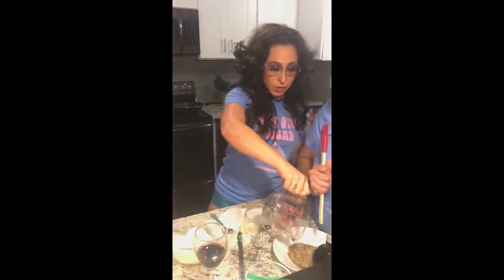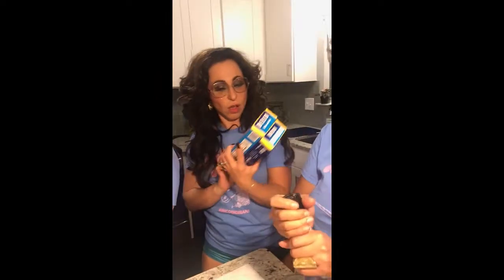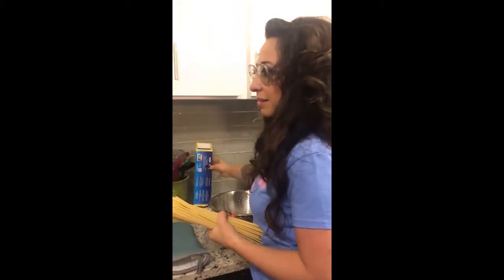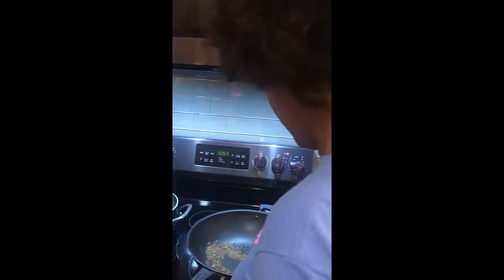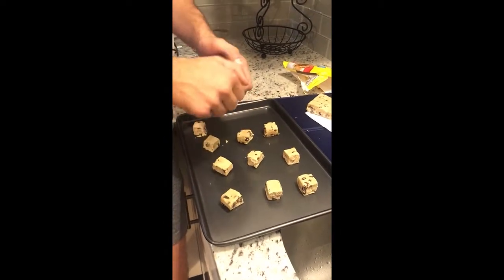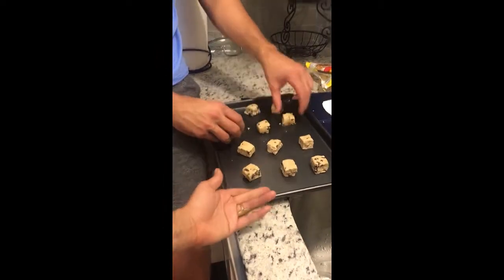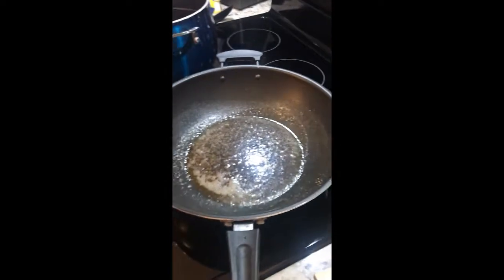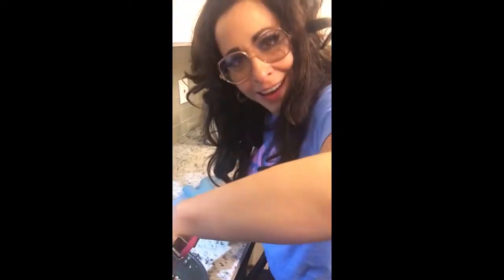Cacio e Pepe by Burlesque-A-Pades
The cast of Burlesque-A-Pades came together post-show for some late night eats! Enjoy the show after the show as we party in the kitchen AND get the actual recipe